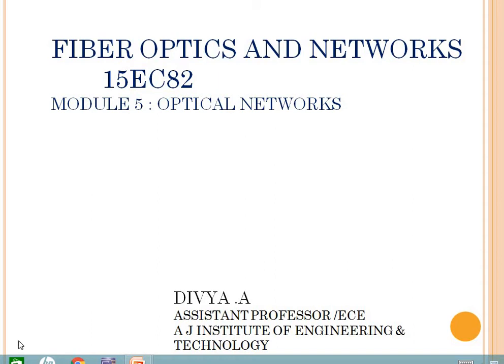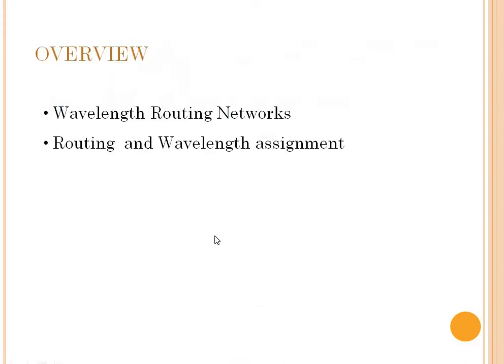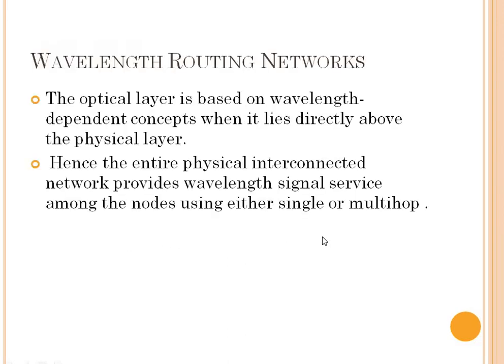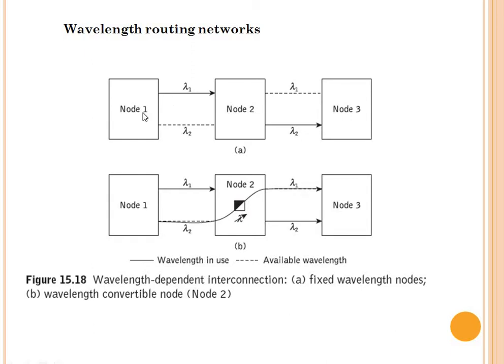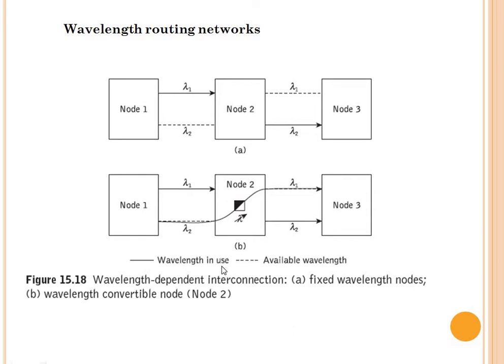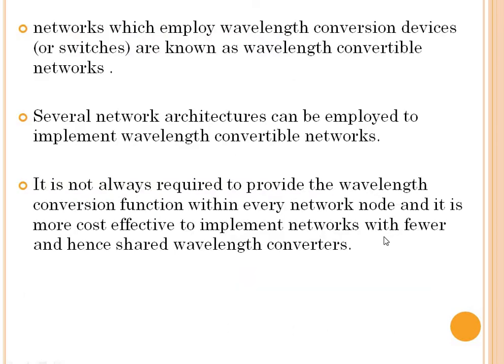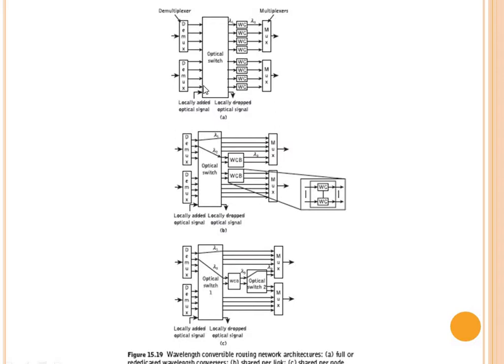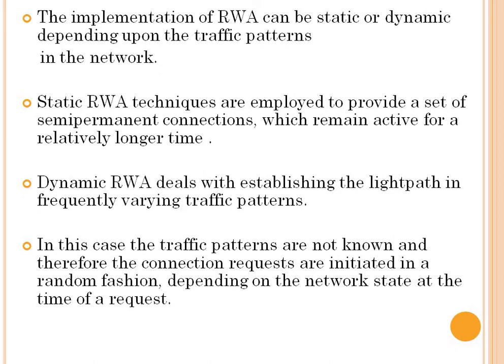MODULE 5 : WAVELENGTH ROUTING NETWORKS ; ROUTING AND WAVELENGTH ASSIGNMENT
In this video lecture wavelength routing networks; routing and wavelength assignment is explained